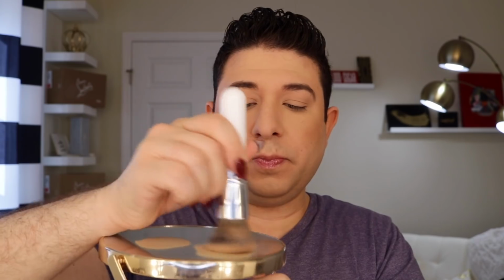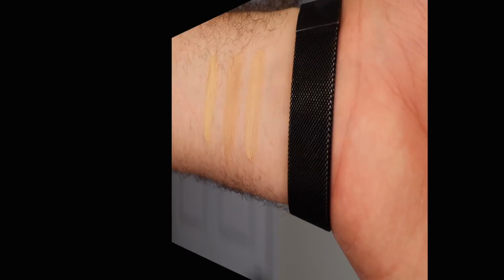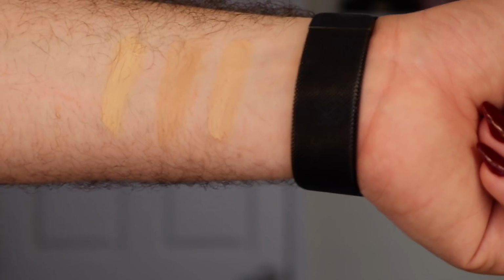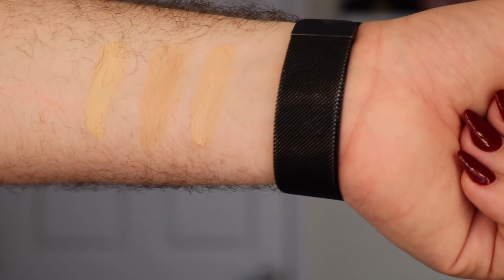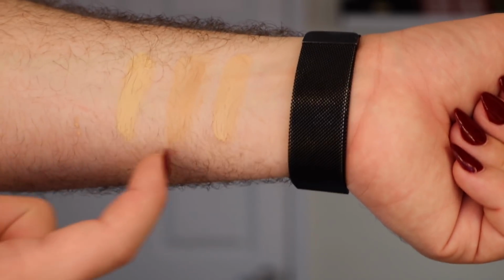FINDING MY PERFECT FOUNDATION SHADE | Brett Guy Glam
Foundation time! Here is an intro to foundation video where we go into: selection, application, tools, tone, undertone, shade matching, finish, coverage, and formula for foundation!